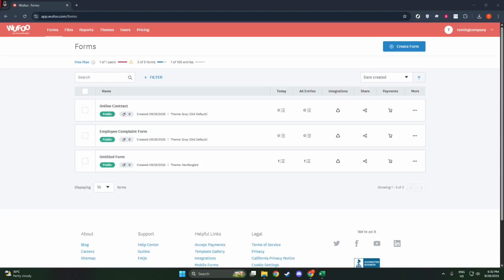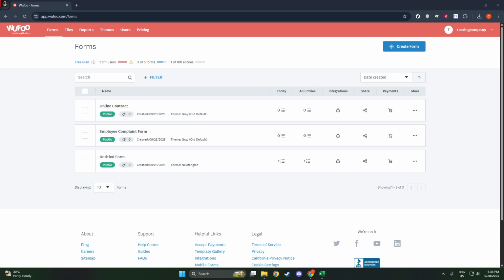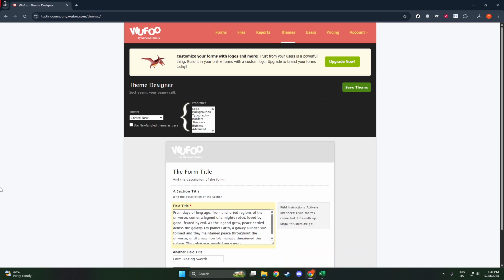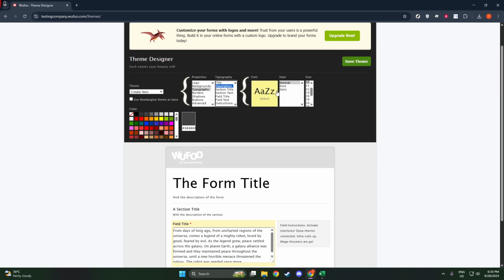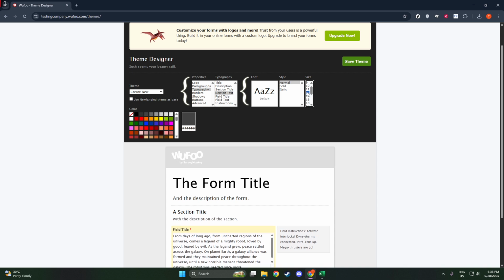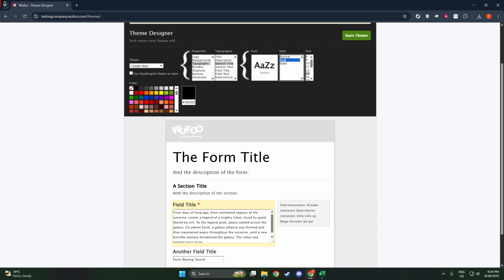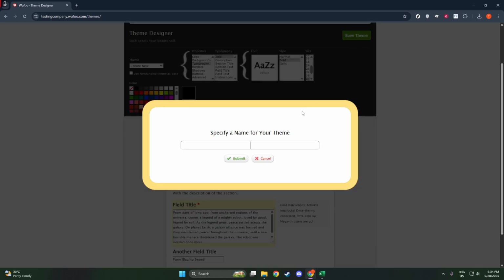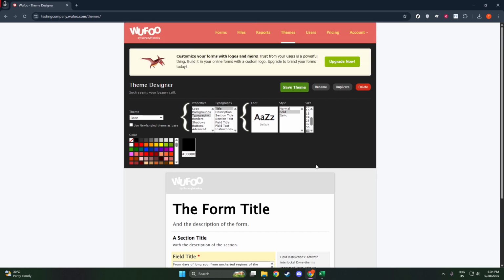How to Change the Font Size in Wufoo [2026 Full Guide]